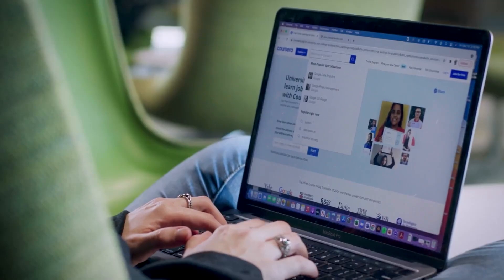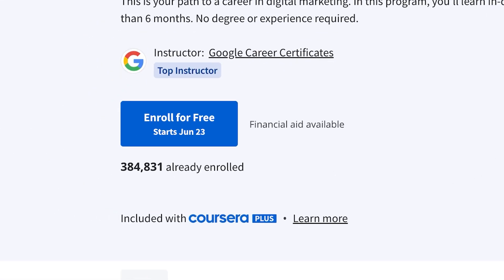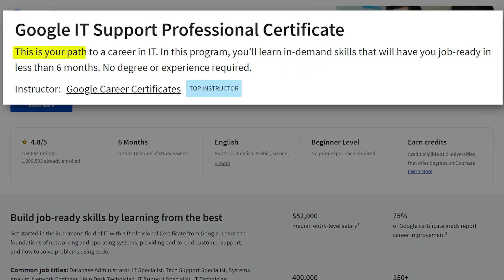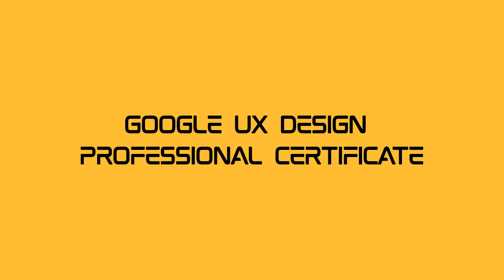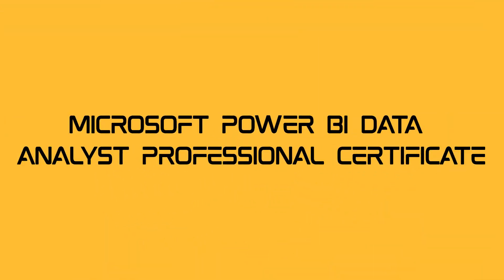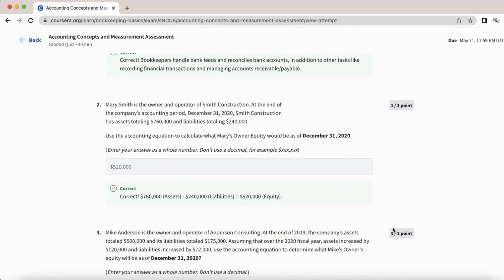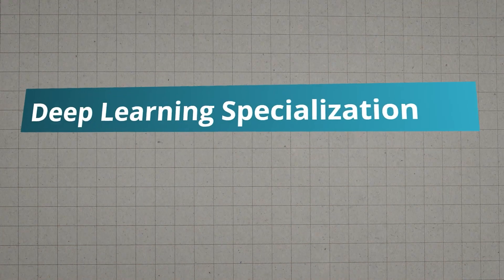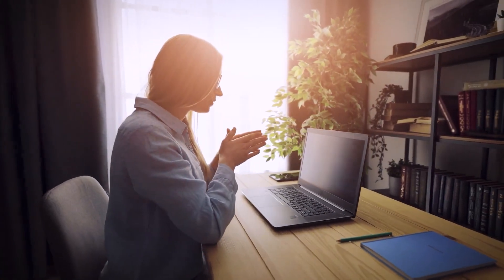You Need to Check These 10 Certificates if You Want to Earn More!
🌟 Ready to level up your career? Explore the top 10 game-changing professional certificates of 2024! 🚀 Join us as we dive into a world of opportunities, from mastering Google Digital Marketing to unleashing your inner data wizard with IBM Data Science. 💻 Become an IT superhero, project management maestro, or a UX stardom with Google's specialized certificates. 🌐

💡 Ever dreamt of becoming a social media sensation? Meta Social Media Marketing Professional Certificate is your gateway! 📊 Microsoft Power BI Data Analyst, Intuit Bookkeeping, and Meta Marketing Analytics certificates open doors to exciting realms. 📚 Tech enthusiasts, gear up with DeepLearning.AI TensorFlow Developer Professional Certificate and embrace the forefront of tech innovation.

00:00 INTRO
00:31 Google Digital Marketing & E-commerce Professional Certificate
01:04 IBM Data Science Professional Certificate
01:38 Google IT Support Professional Certificate
02:10 Google Project Management Professional Certificate
02:36 Google UX Design Professional Certificate
03:01 Meta Social Media Marketing Professional Certificate
03:24 Microsoft Power BI Data Analyst Professional Certificate
03:56 Intuit Bookkeeping Professional Certificate
04:20 Meta Marketing Analytics Professional Certificate
04:49 DeepLearning.AI TensorFlow Developer Professional Certificate
05:15 Conclusion

Reference Links:
Google Digital Marketing & E-commerce Professional Certificate

🔥 2024 is YOUR year to invest in skills, unlock global opportunities, and pave the way to your dream career. 💼 Let these certificates be your passport to success! 🌈 Ready to thrive? Hit play and start chasing those dreams! 🚀